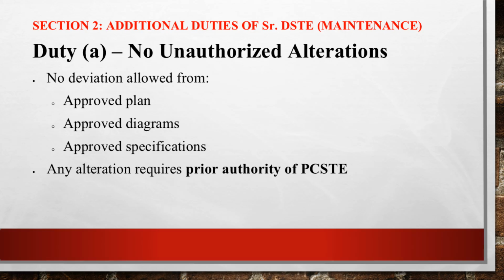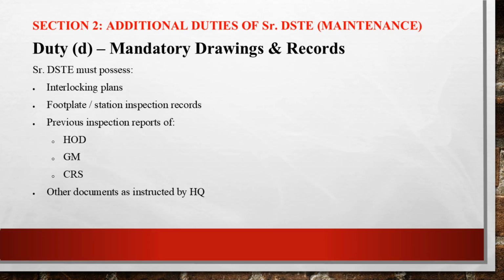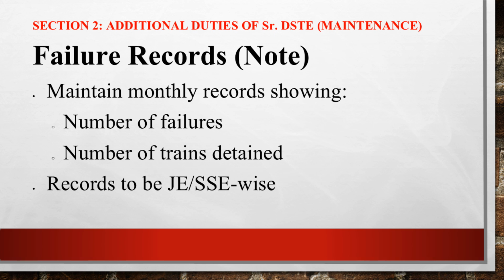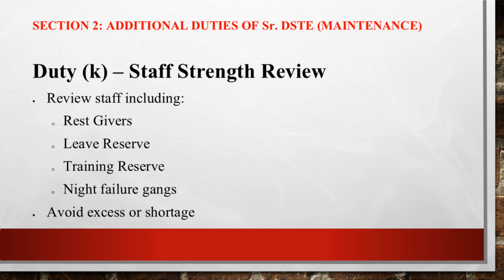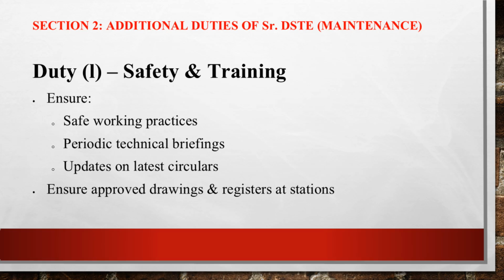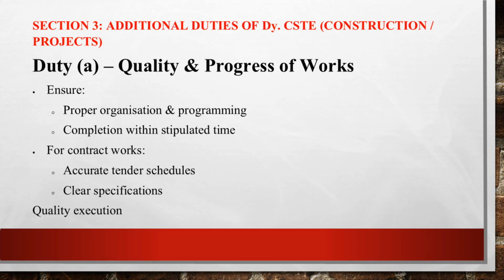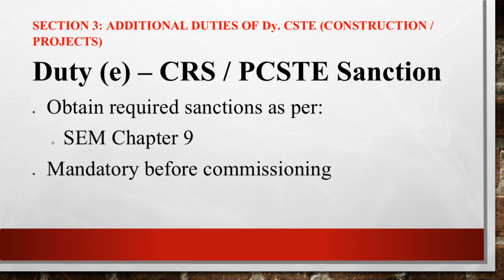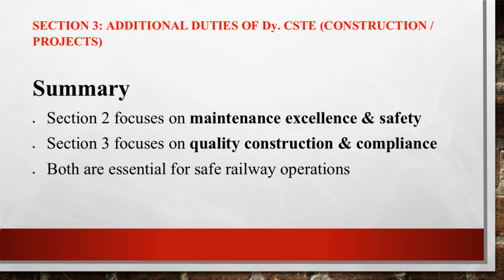02_02_Additional Duties of Signal & Telecommunication Engineers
Chapter 2 – Duties of Signal & Telecommunication Engineers
Section 2 & Section 3
hapter 2 of IRSEM, focusing on Section 2 and Section 3, which describe the additional duties of Signal & Telecommunication Engineers.
We will specifically discuss:
• Additional duties of Sr. DSTE In-charge of Maintenance, and
• Additional duties of Dy. CSTE In-charge of Construction / Projects / Works
These responsibilities are crucial for ensuring safety, reliability, quality, and compliance in railway signalling systems.

Introduction
As we already studied in Section 1, S&T engineers have overall responsibility for installation, maintenance, and safety.
In Section 2, the focus is on maintenance-related supervisory duties, while
Section 3 focuses on construction and project execution duties.
Both sections emphasize inspection, coordination, documentation, and strict adherence to rules.

SECTION 2: ADDITIONAL DUTIES OF Sr. DSTE (MAINTENANCE)
of Sr. DSTE (Maintenance)
The Senior Divisional Signal & Telecommunication Engineer plays a key role in:
• Maintaining signalling assets in safe condition
• Supervising inspections
• Analysing failures
• Ensuring staff discipline, safety practices, and compliance with manuals
His role is not only technical but also administrative and supervisory.
(a) – No Unauthorized Alterations

The Sr. DSTE must ensure that no alteration is made to any signalling installation if it:
• Deviates from the original approved plan,
• Approved diagram, or
• Approved specification.
Any such change requires prior approval of the PCSTE.
This rule ensures uniformity, safety, and accountability.

Duty (b) – Annual Inspections
The Sr. DSTE must personally inspect:
• At least 20% of installations every year, or
• Any other percentage decided by the PCSTE.
All sections under his jurisdiction must be covered.
A monthly report of inspections conducted must be submitted to the Headquarters office.
The Sr. DSTE must ensure:
• Annual inspection of signals from the footplate or driving cab,
• Inspections must be done:
o By day and by night
o In both Up and Down directions
These inspections should preferably be done jointly with officers of Mechanical, Electrical, Operating, or Engineering departments, ensuring a holistic safety review.
(d) – Mandatory Drawings & Records
During inspections by senior officers such as:
• DRM
• GM
• PCSTE
• CRS
• Railway Board officers
The Sr. DSTE must have:
• Interlocking plans
• Footplate and station inspection records
• Previous inspection reports
• Any other documents required by Headquarters
This ensures transparency and preparedness.
(e) –
• Data logger exceptional reports
• Reports submitted by SSEs and JEs
A quarterly meeting must be conducted with all SSEs to:
• Identify root causes
• Take remedial measures
• Prevent recurrence of failures
He must also ensure timely renewal of AMC and service contracts.
Records – Note
Each Sr. DSTE must maintain a record showing:
• Number of failures per month
• Number of trains detained
This record must be JE/SSE-wise, enabling performance monitoring and corrective action.
(h) – System Integrity Testing
The Sr. DSTE must prepare a programme for:
• System Integrity Tests of PI, RRI, and EI installations
• Overhauling and testing of:
o Interlocking frames
o Key boxes
o Block instruments
o Relays, cables
o Point and signal machines
These activities must follow Para 19.8.8 of SEM.
(i) – Stores Review
The Sr. DSTE must periodically review:
• Availability of signalling stores
• Timely procurement
• Avoidance of shortages affecting maintenance
(j) – Replacement Planning
He must plan:
• Replacement of worn-out installations
• Renewal based on codal life or condition
• Additional signalling inputs to improve reliability
Proposals must be prepared and submitted in advance.
(k) – Staff Strength Review
Staff strength must be reviewed periodically, including:
• Rest Givers
• Leave Reserve
• Training Reserve
• Night failure rectification gangs
The aim is to avoid both shortage and excess manpower.
(k)(ii) – Staff Redeployment
Before commissioning new works or modifications:
• Staff must be redeployed, or
• Additional staff must be proposed
This ensures maintenance readiness from day one.

Duty (l) – Safety & Training
• Adoption of safe working practices
• Periodical technical briefings
• Updates on latest procedures and circulars